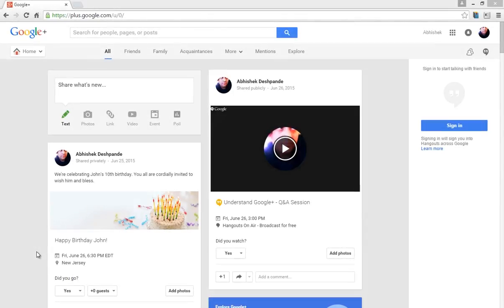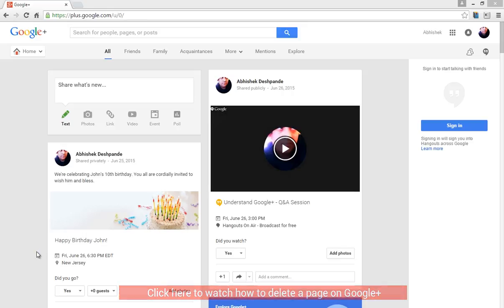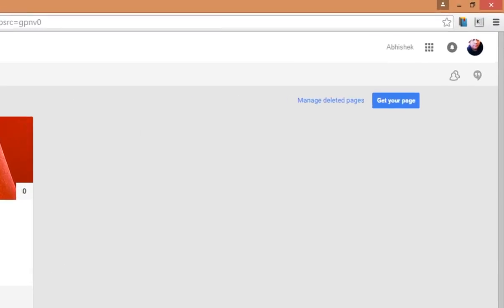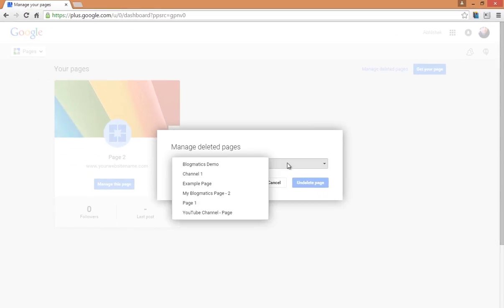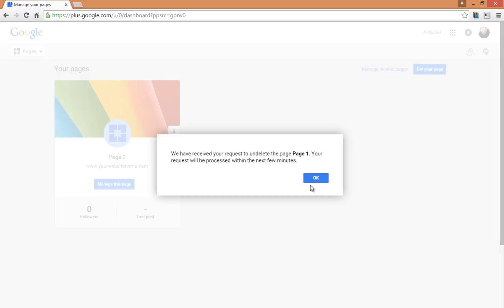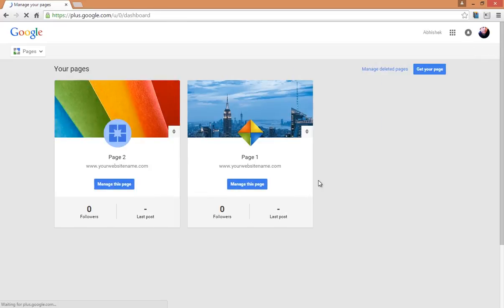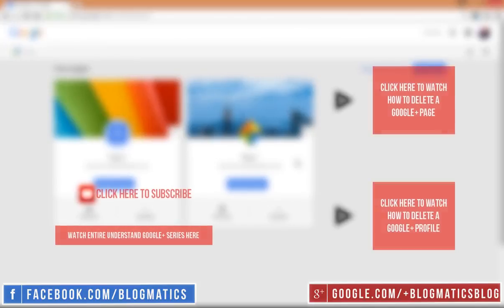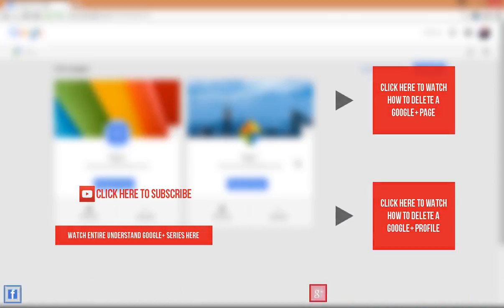Recover a deleted Google+ page | How to undelete a Google+ page?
Deleted your Google+ page by mistake? Don't worry, follow some easy steps explained in this video and recover your deleted page on Google+.

This video is part of our special series Understand Google+. Share your feedback and suggestions in the comment area.